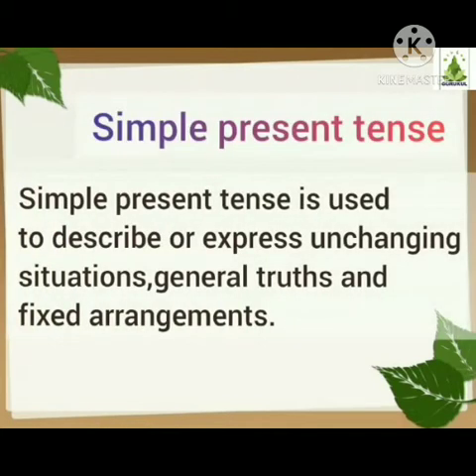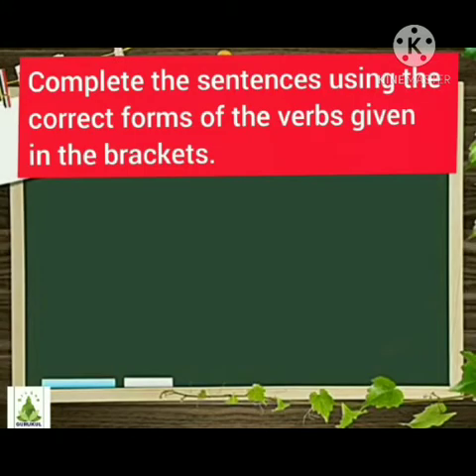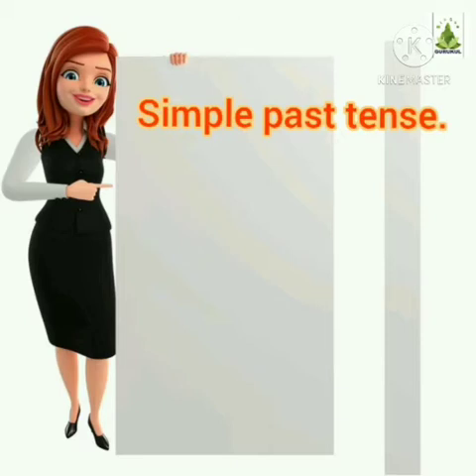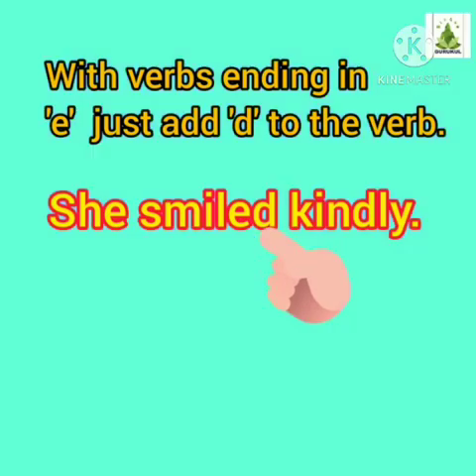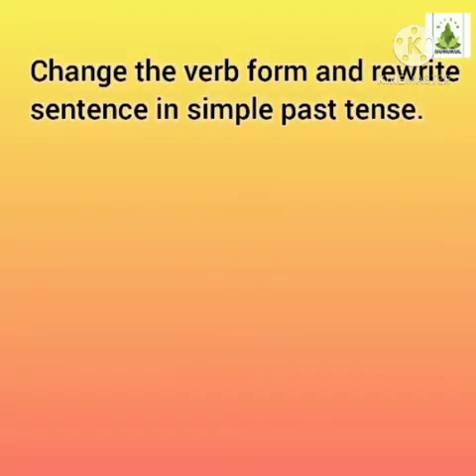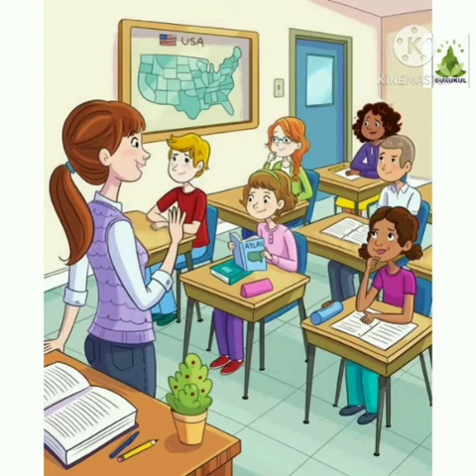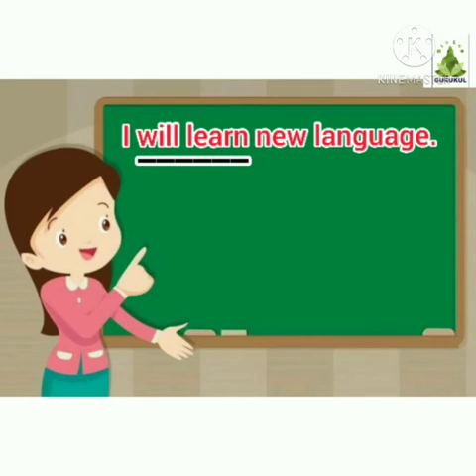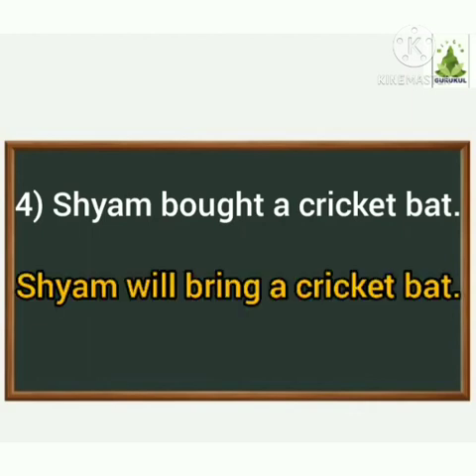4th - std - Grammar - ls - no - 12